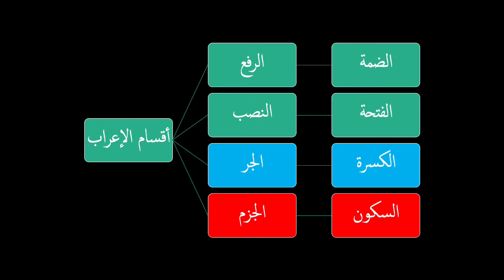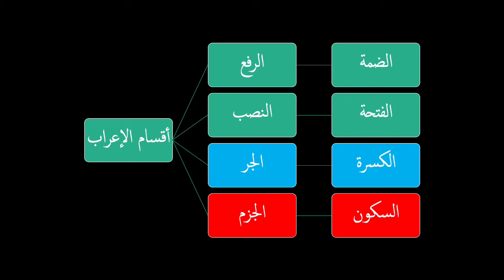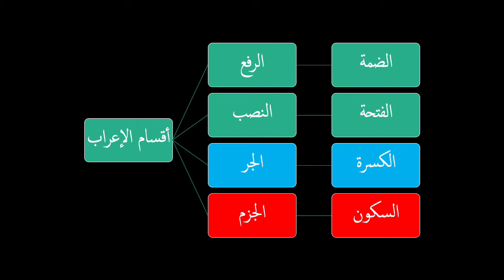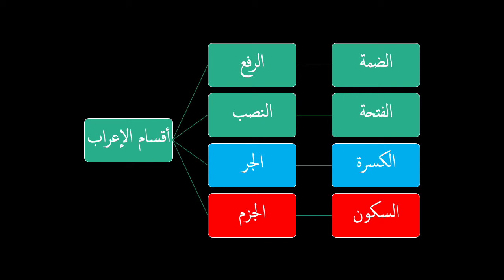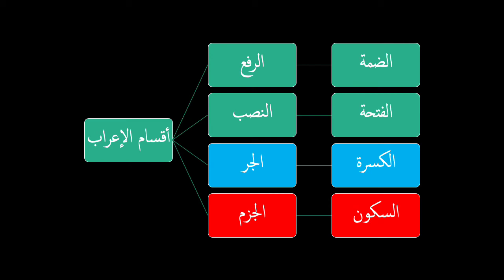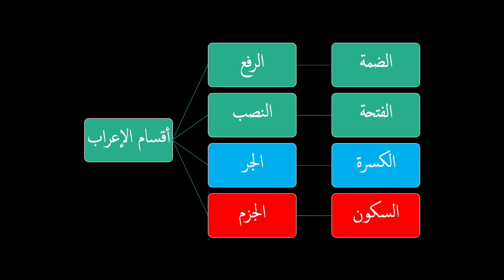Arabic Grammar 2.5 types of i'rab